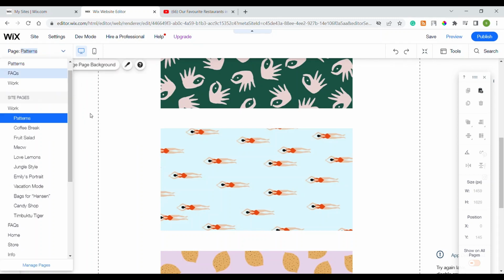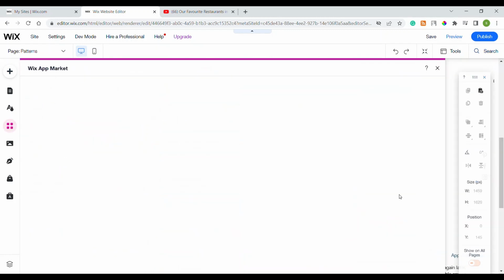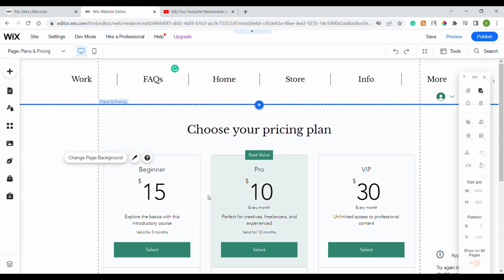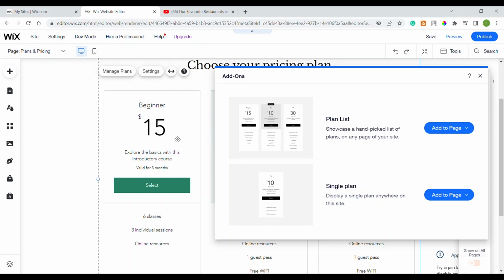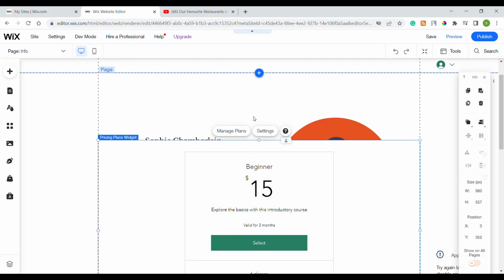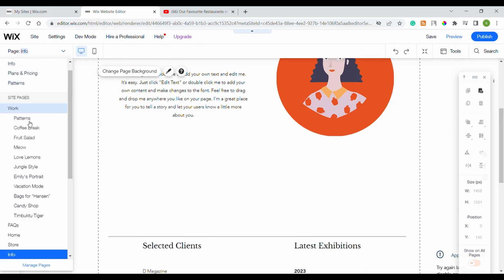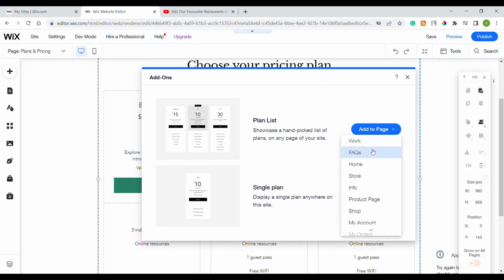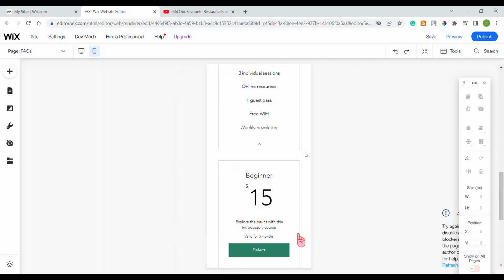How to Add Pricing Plan to Wix | Wix Tutorial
Hello everyone, this video shows how to add Pricing Plan to Wix site